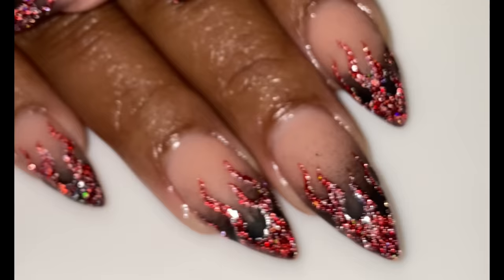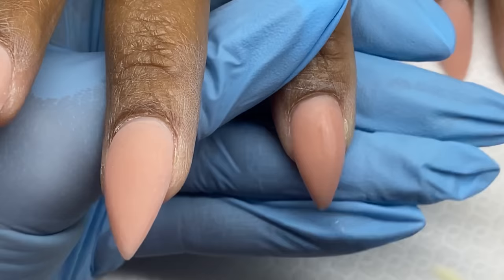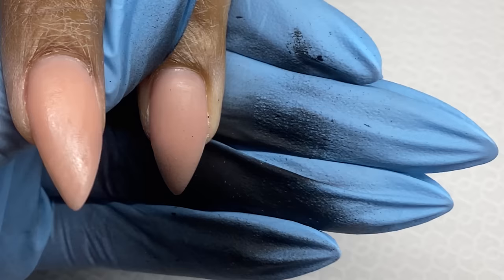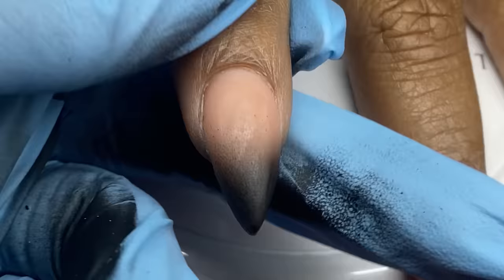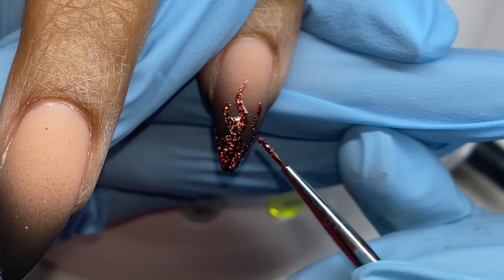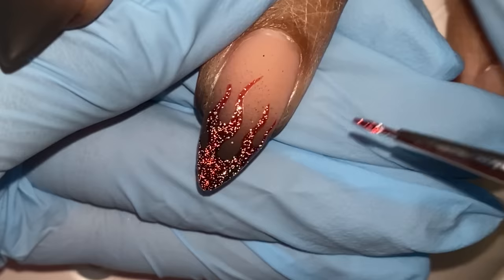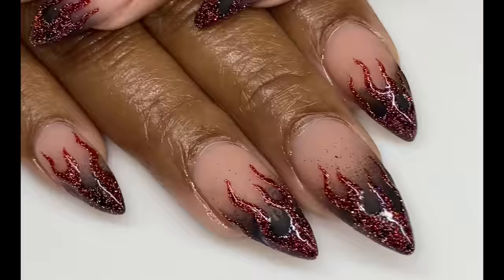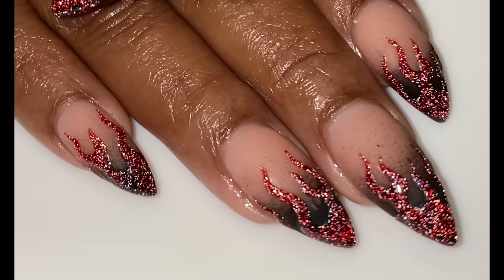Amazon Airbrush Nail Art Ombre Design with Holographic Reflective Flame Nail Art ft. Nail Haul